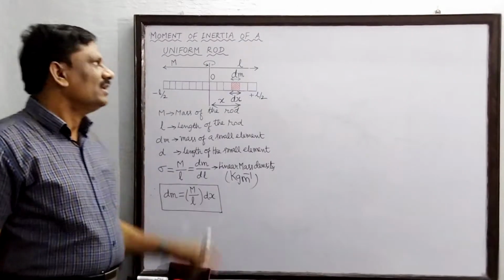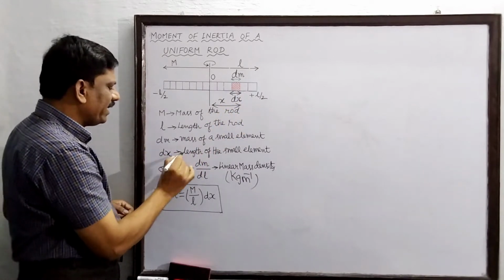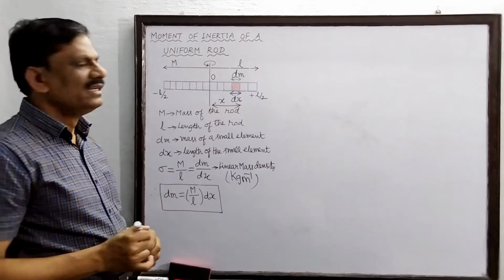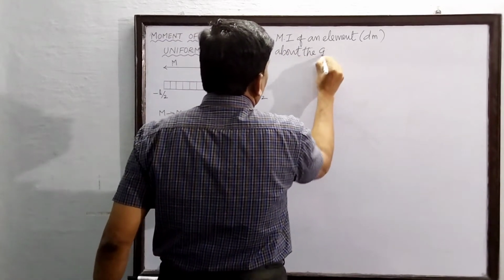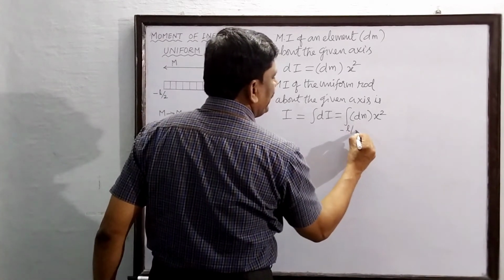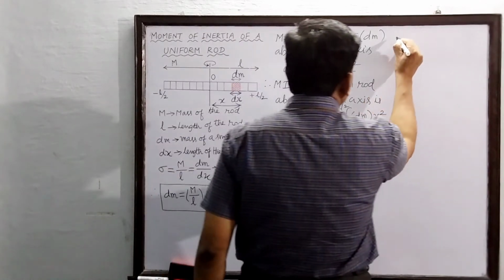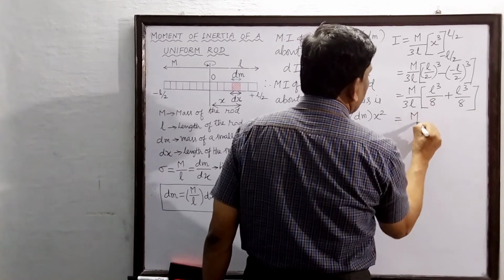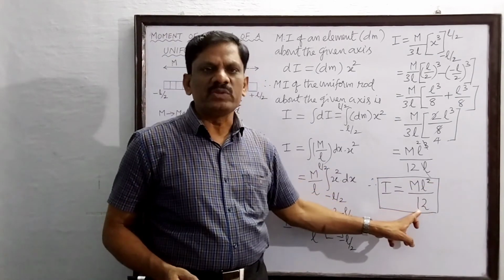Moment of inertia of a uniform rod | rotational Motion | Class 11 Physics | PHYSICS IS EVERYWHERE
Theory Topics